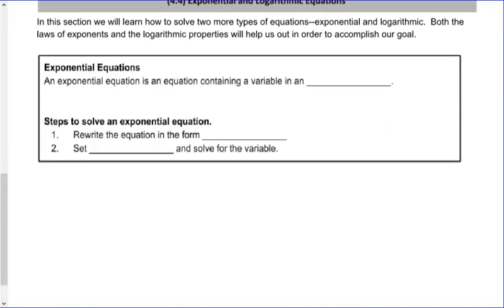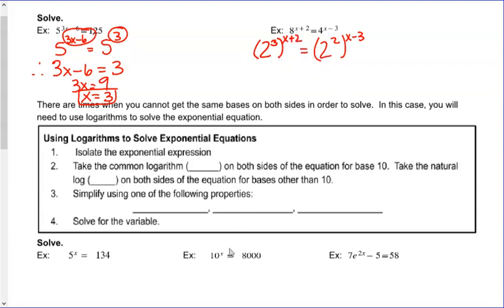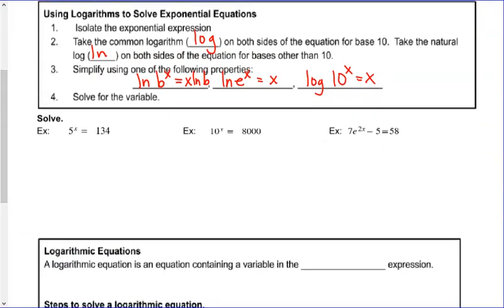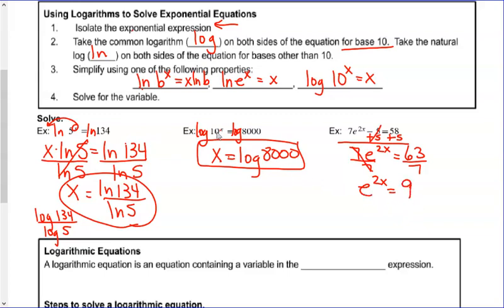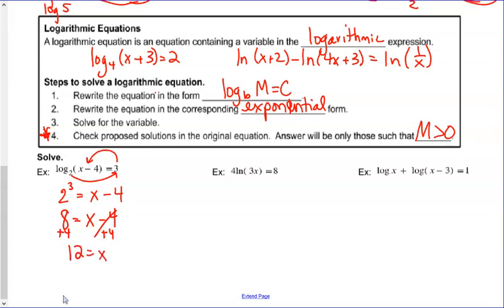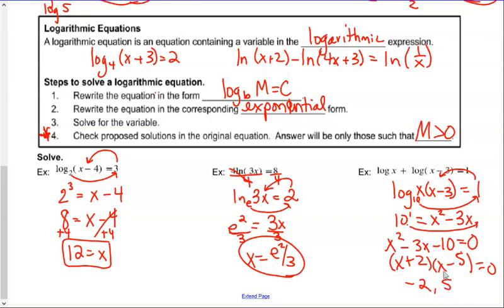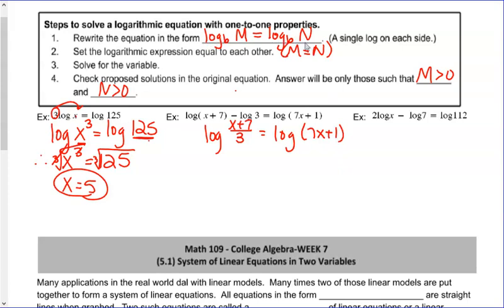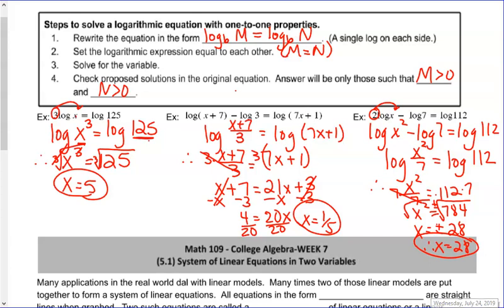Math 109--4.4--Exponential and Logarithmic Equations